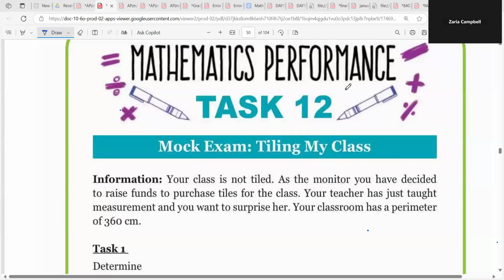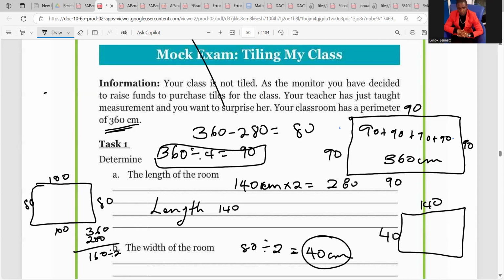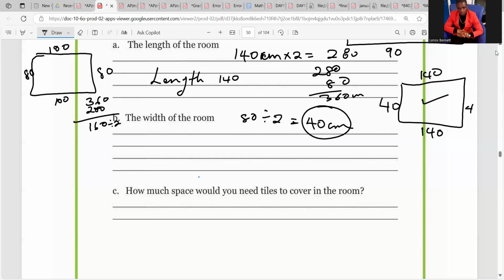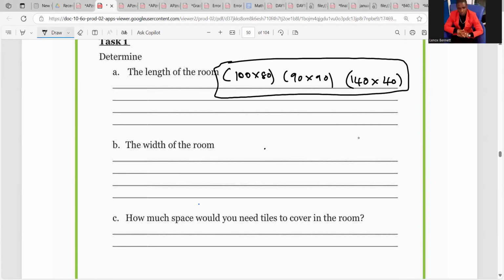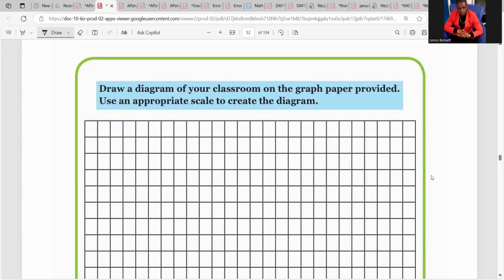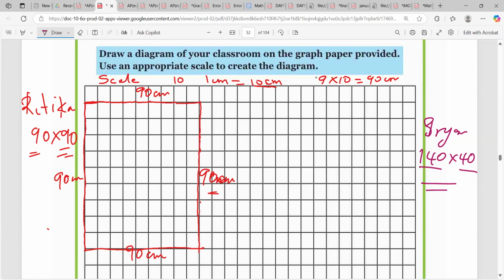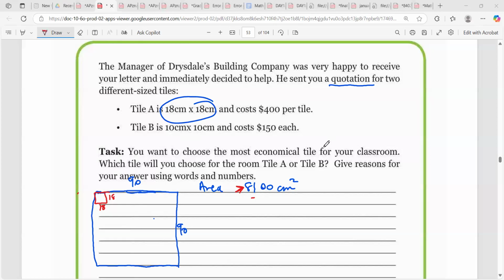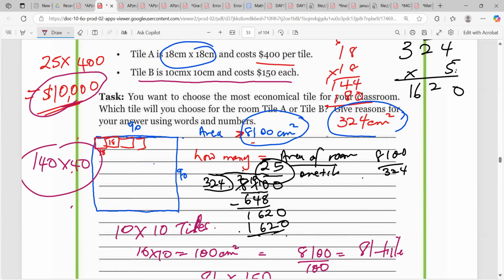GRADE 4&5 PEP PERFORMANCE TASK DAY2